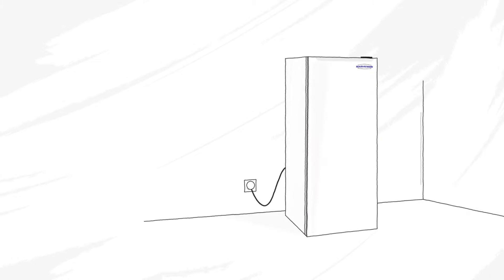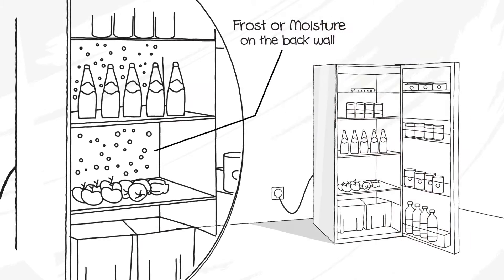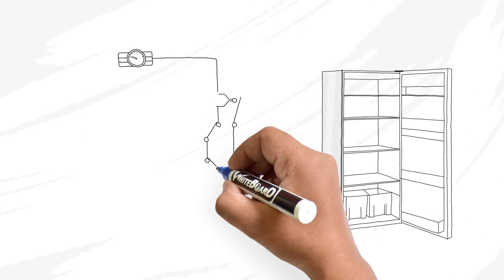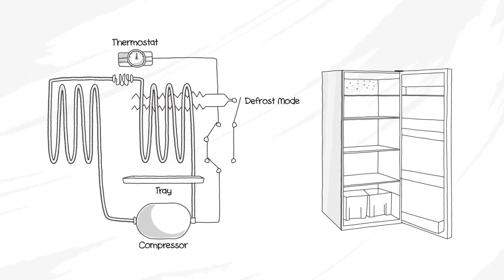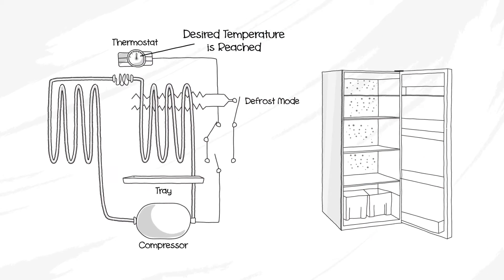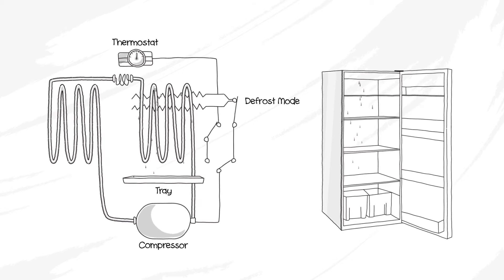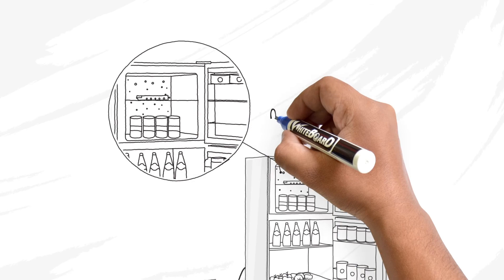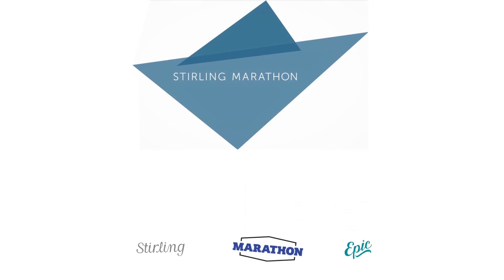Understanding Auto Cycle Defrost Appliances - Stirling Marathon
Understanding Automatic Defrost System in Refrigerators & Appliances!

At Stirling Marathon we have engineered a hidden evaporator into the back wall for a clean look then connected it to the thermostat so you can select the right temperature for your food, beverages or left overs!

When refrigerating, you will notice some light frosting and ice pellets forming on the back wall which is perfectly normal.  After the temperature setting has been reached, the high efficiency compressor will automatically shut off sending the refrigerator into its Auto Cycle Defrost mode!

The frost and ice pellets will start to melt and slowly trickle down the back wall to a drain at the bottom. The defrosted water gets channeled to a hidden tray above the compressor where it evaporates automatically.

Automatic Defrost is proven to keep your fruit, vegetables and food fresher, use less energy, operate quieter and last longer than Frost Free models.